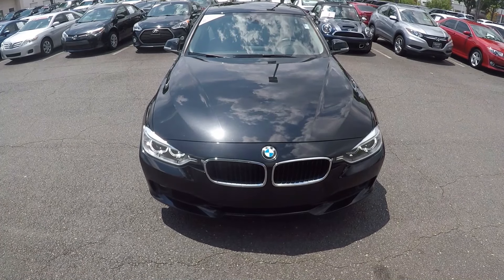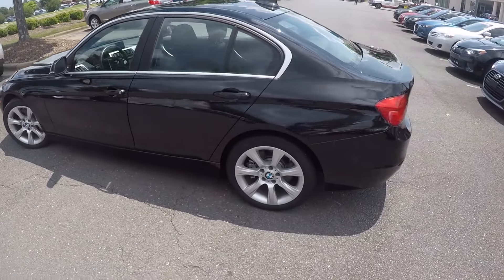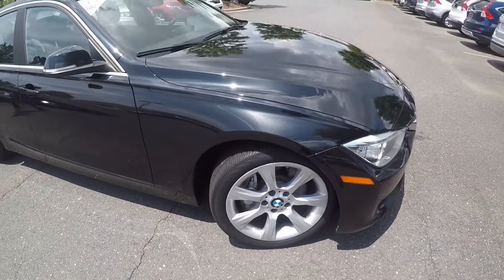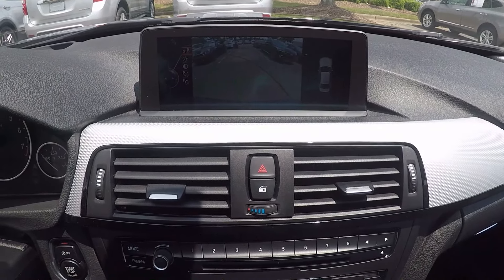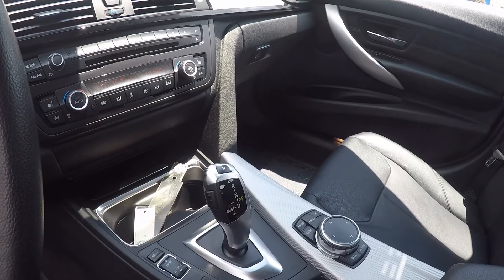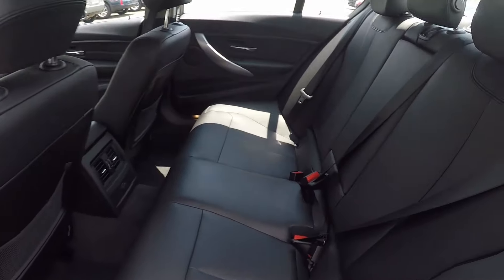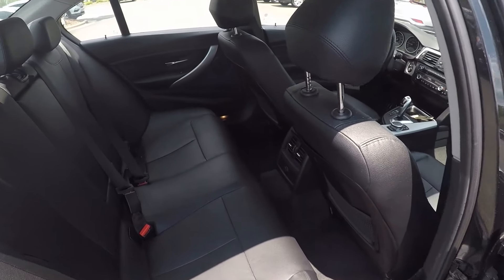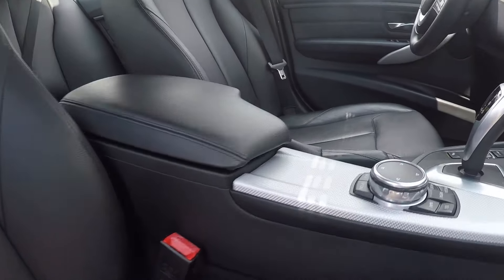2015 BMW 335i PH19260